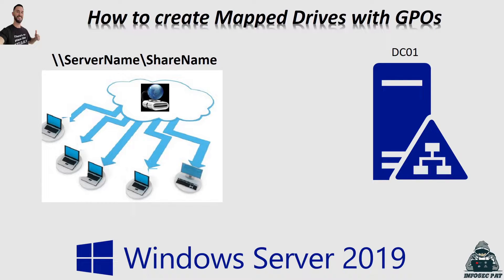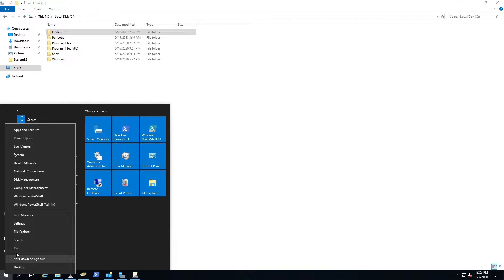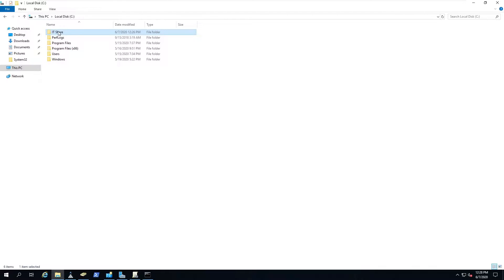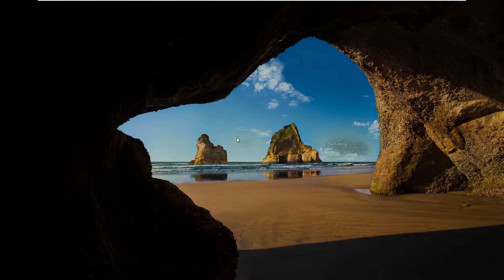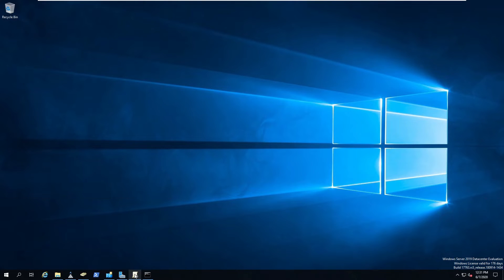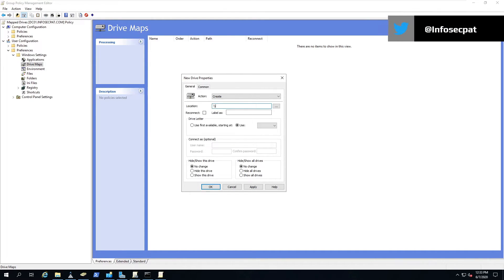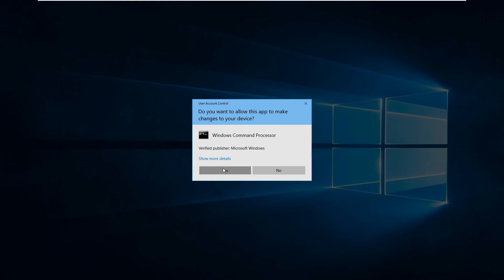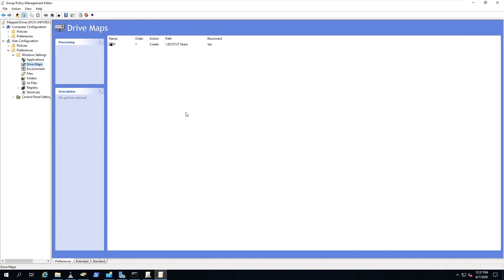How to map a network drive via GPO in Windows Server 2019 - Video 23 Windows Server 2019 Training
How to map a network drives via GPO in Windows Server 2019 - Video 23

This is a playlist of Windows Server 2019 training. I will be uploading videos in order to get started in the system administration world with Windows Server 2019. This gets you prepared for an IT Sysadmin role. Please watch the videos in order to understand the process and configuration.

I hope you enjoy/enjoyed the video. My channel, you will find all Step By step guides and How to guide.